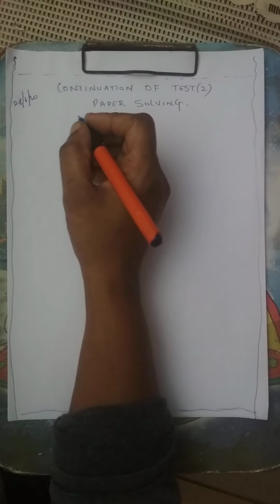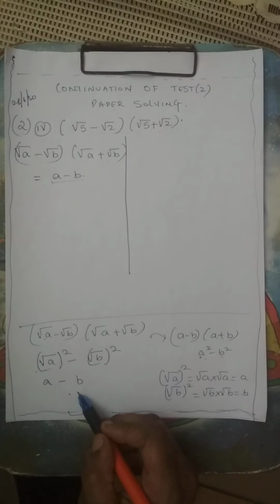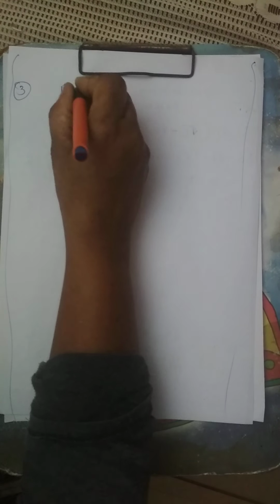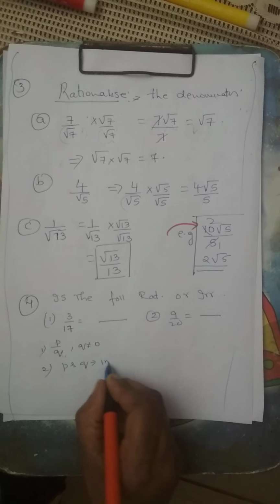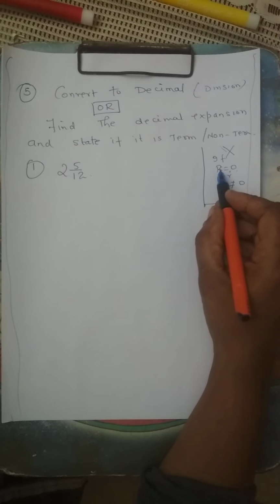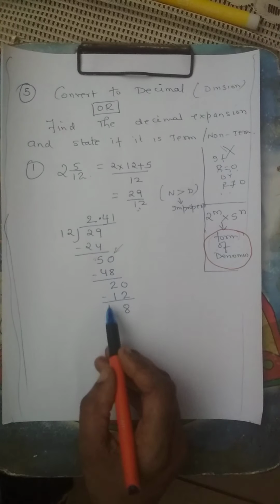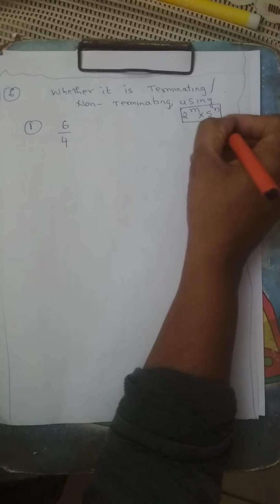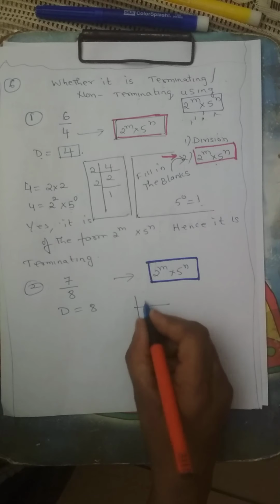Test 2 paper solving ( continuation)